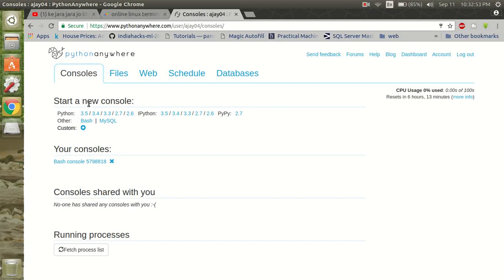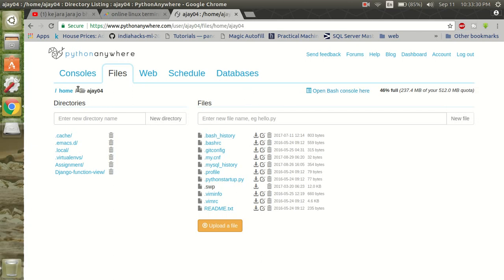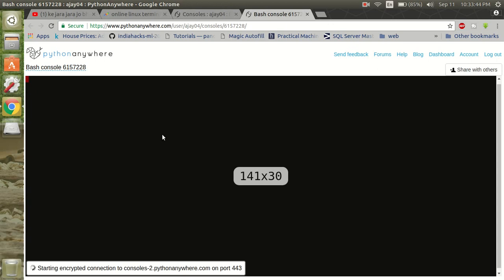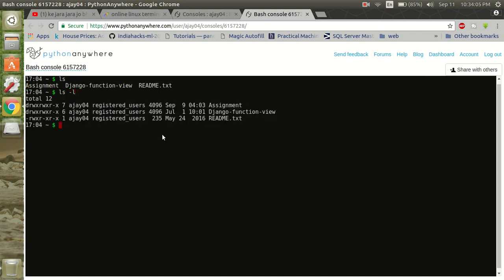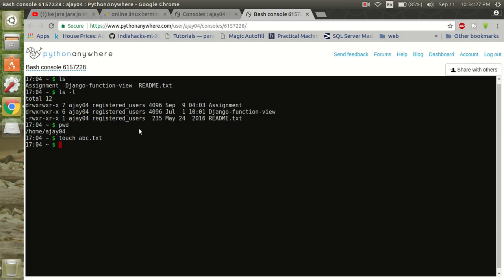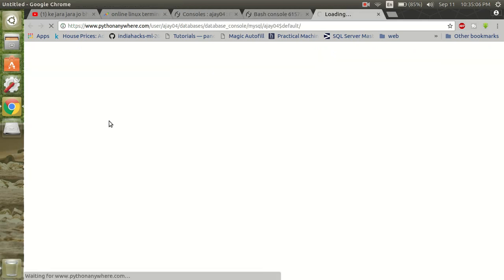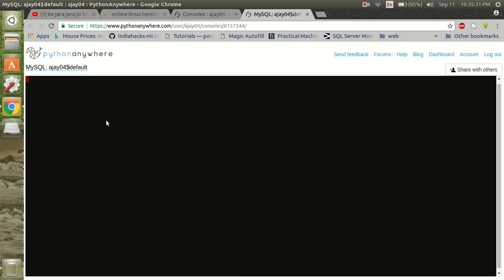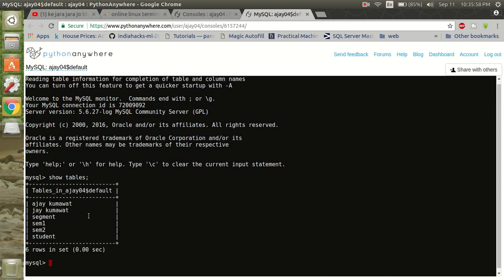Run Linux terminal online and execute commands || Run mysql database query online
Run Linux terminal online and execute commandsRun mysql database query online